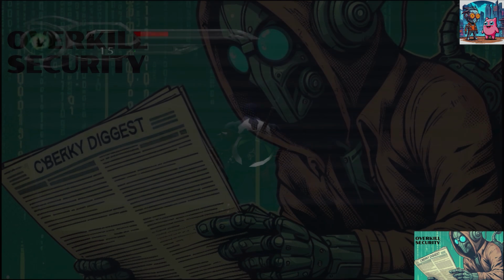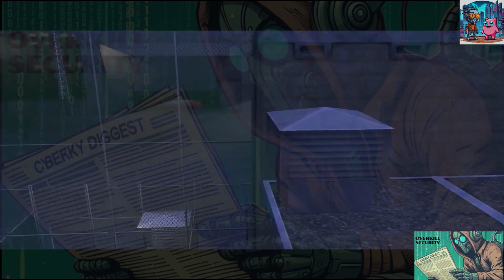Building Resilient Software Mitigating LOTL Risks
Guidance for software developers on designing applications that minimize the risk of LOTL and LOLbins exploitation.